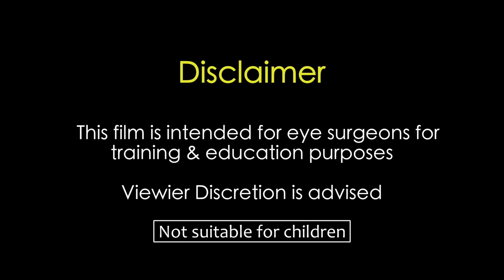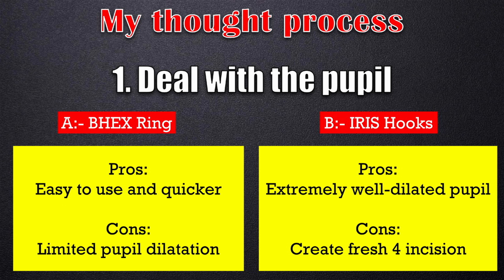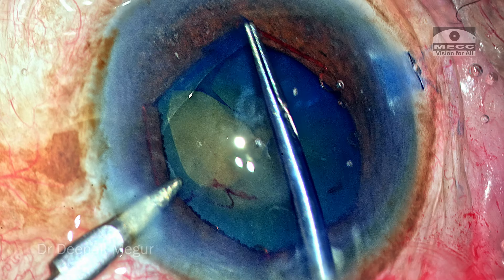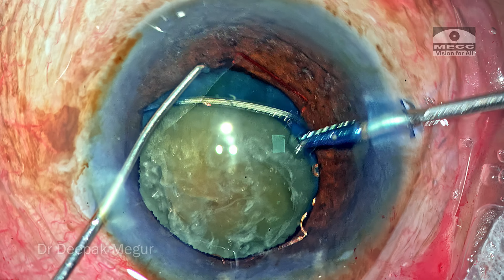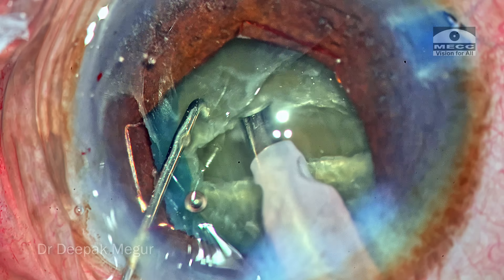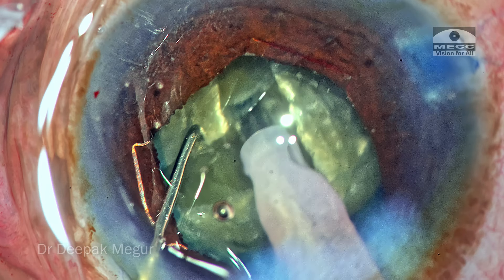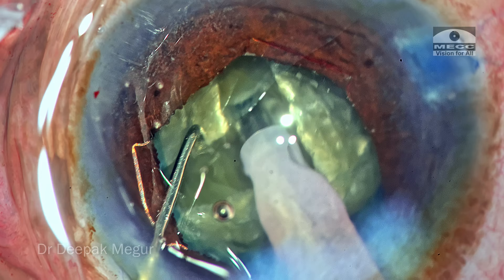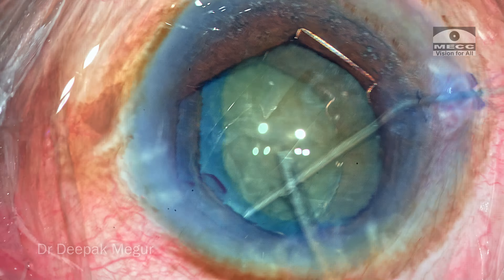An encounter with a difficult case- Weak Zonules, Hypermature Dense Cataract, Limited Mydriasis